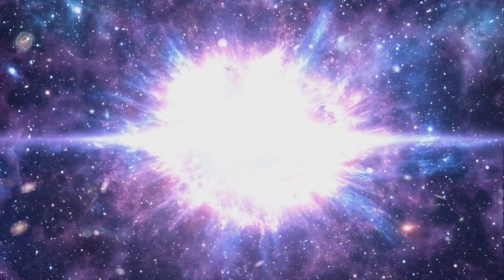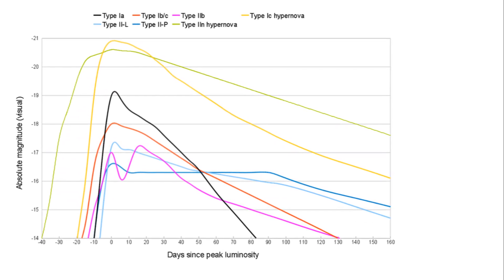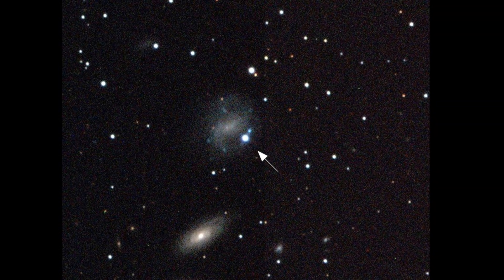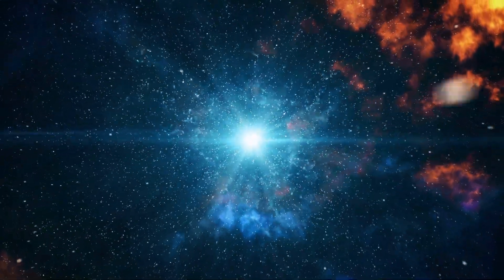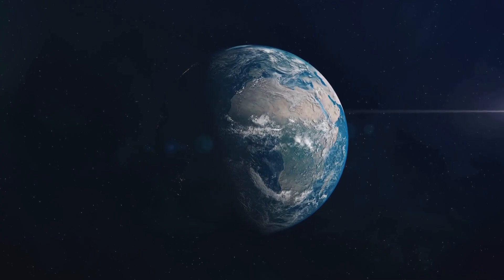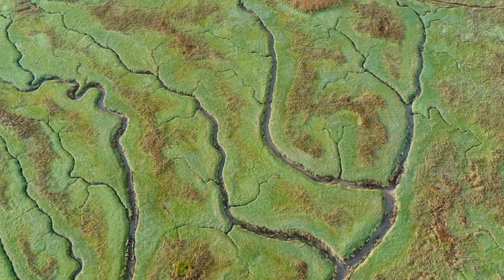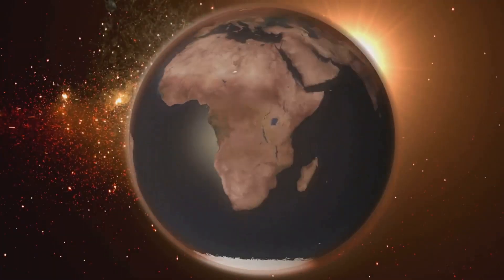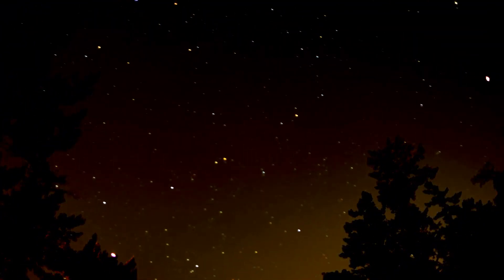Hypernova: The Explosion That’s 100 Times More Powerful Than Supernovae!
In this video, we dive deep into the world of hypernovae, exploring what makes them so deadly, how they compare to supernovae, and what could happen if our planet was close enough to witness one. Hypernovae release an unimaginable amount of energy, and their gamma-ray bursts could potentially alter life on Earth. But just how close would a hypernova need to be to cause catastrophic effects? Is Earth in danger, or are these events too far away to worry about?
Join us as we break down the science behind hypernovae, their potential impacts on Earth, and the role of black holes in these explosive cosmic events. Whether you're a space enthusiast, a fan of astrophysics, or just curious about the mysteries of the universe, this video will give you a clear understanding of the most violent explosions that occur in deep space.

00:00 Intro
00:09 The Science Behind It
02:18 Real-Life Examples
04:12 What If Earth Witnessed One?
08:19 Outro